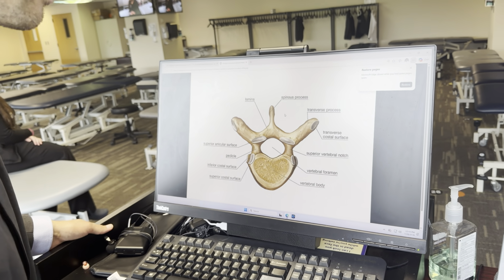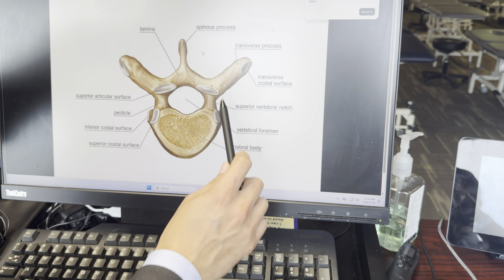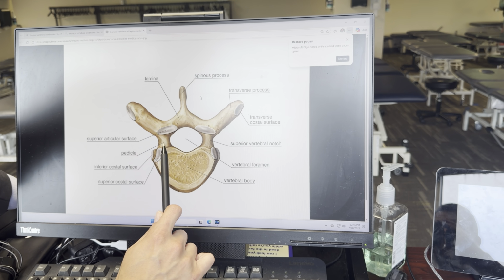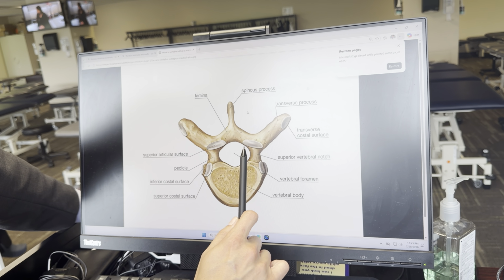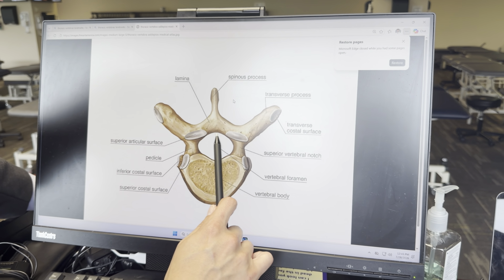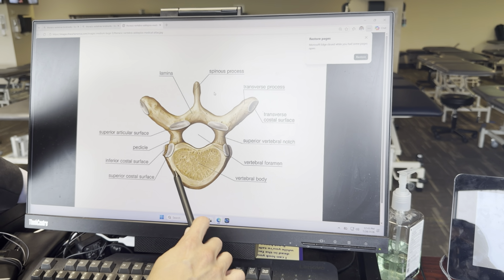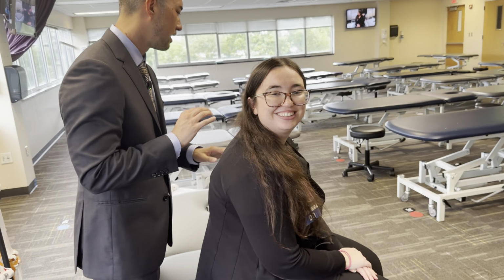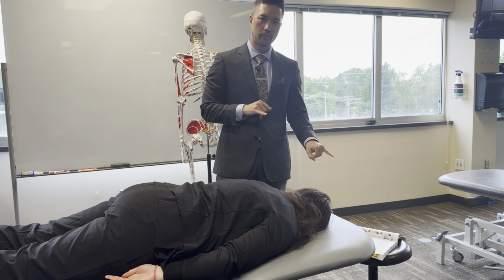Thoracic Soft Tissue & Myofascial Release: OMM Techniques for OMS-1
Soft tissue and myofascial release are the first techniques most osteopathic students learn, and the ones they use for the rest of their careers. I use these everyday! 🤲

In this video I walk through thoracic soft tissue and MFR from the ground up, starting with the vertebral anatomy you need to know before your hands ever touch the patient. This is the foundation OMS-1 lab is built on! 😁